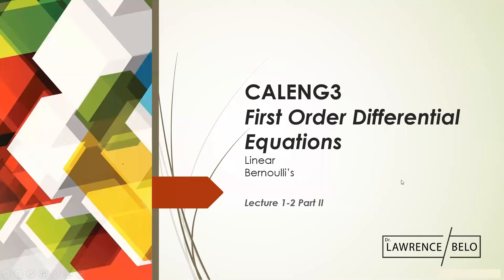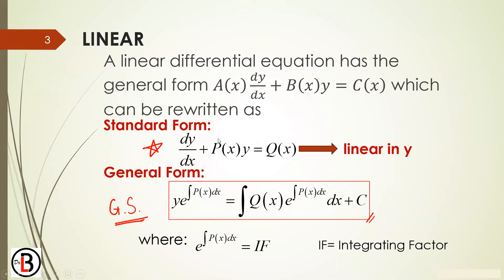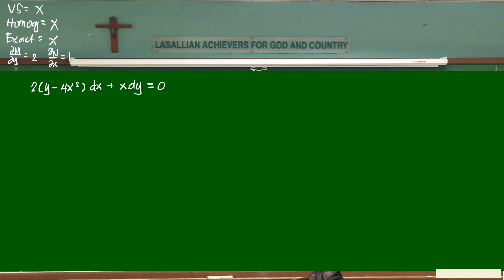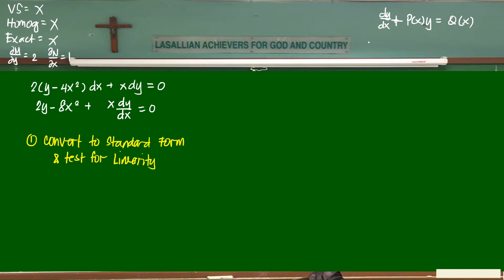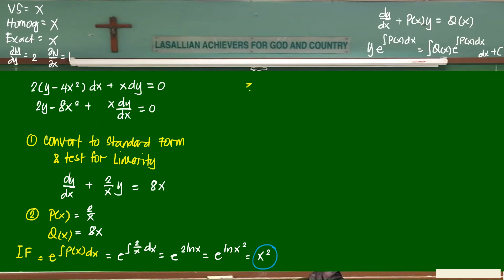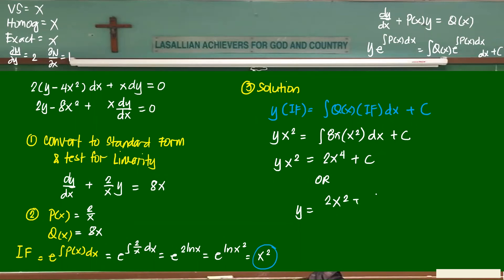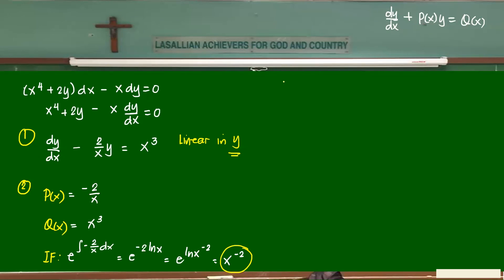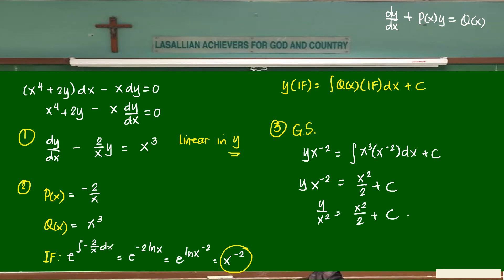Linear Differential Equations (First Order) (Lecture 2.4) - Differential Equations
Solving Linear Differential Equations (First Order)